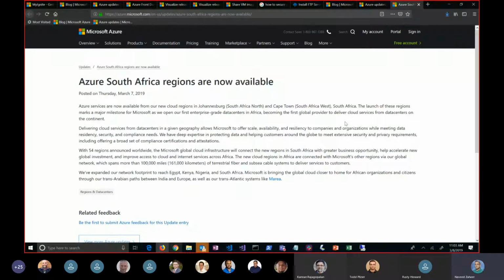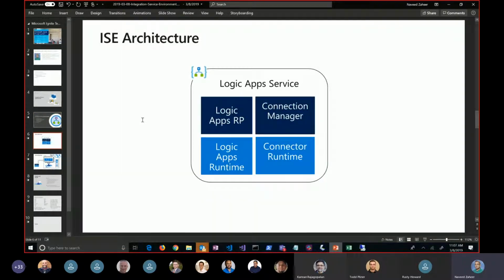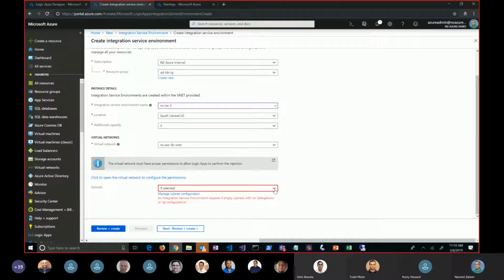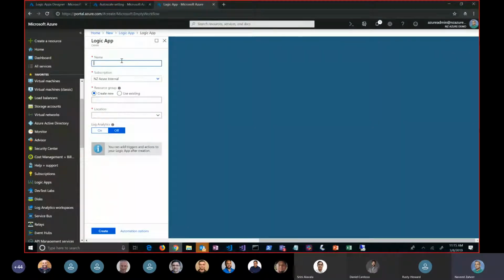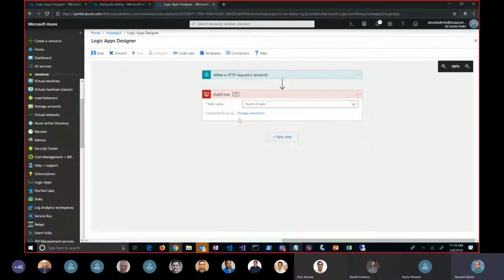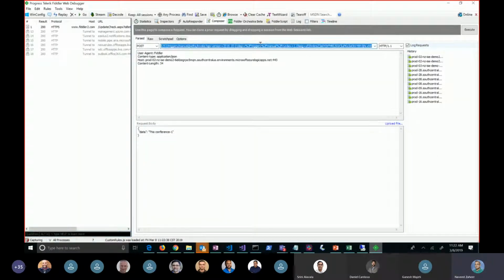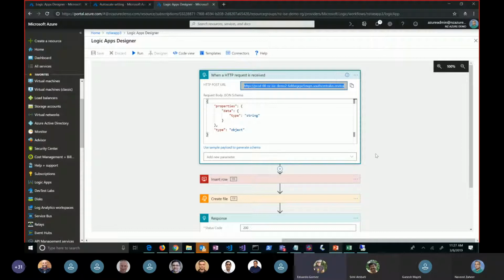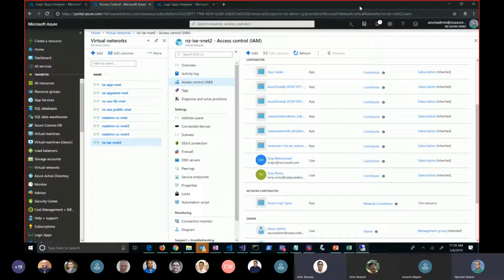Integration Service Environment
For scenarios where your logic apps and integration accounts need access to an Azure virtual network, create an integration service environment (ISE). An ISE is a private and isolated environment that uses dedicated storage and other resources kept separate from the public or "global" Logic Apps service.